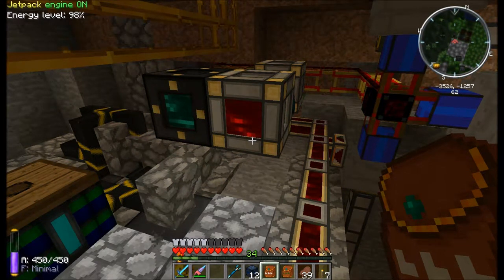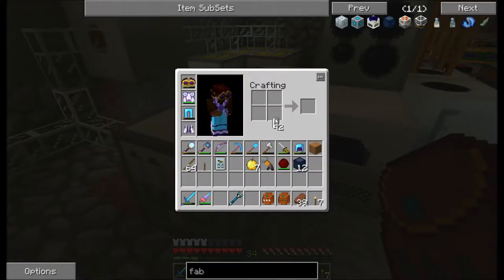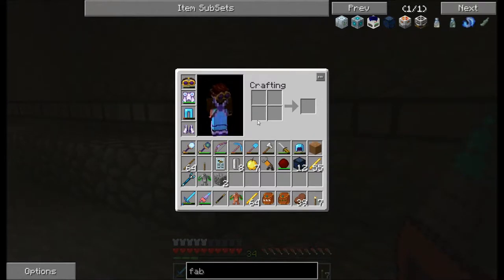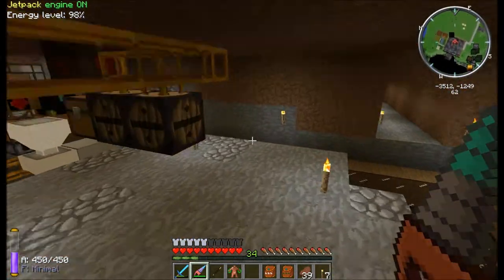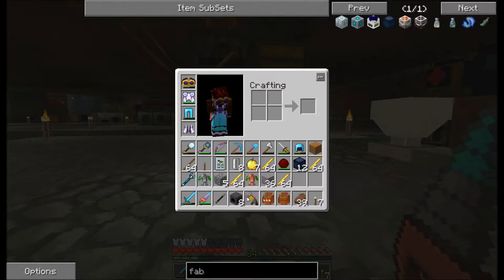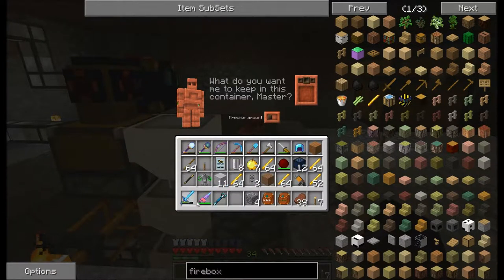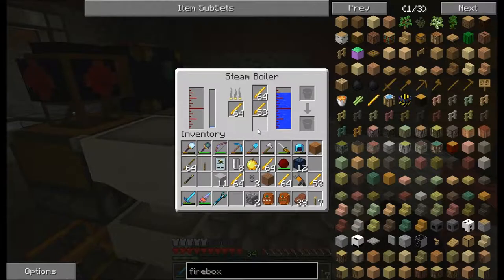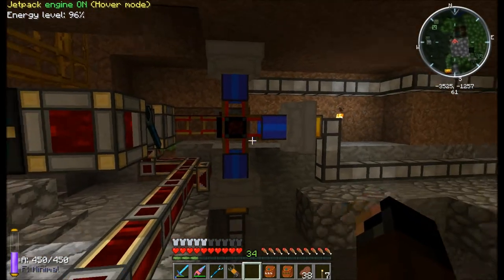Dustrider's Feed The Beast Server Play - EP31 - High pressure steam boiler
I update the small normal pressure steam boiler to the HIGH pressure steam boiler :)